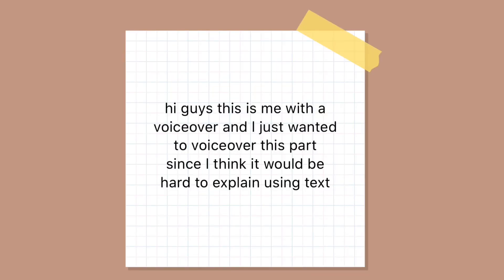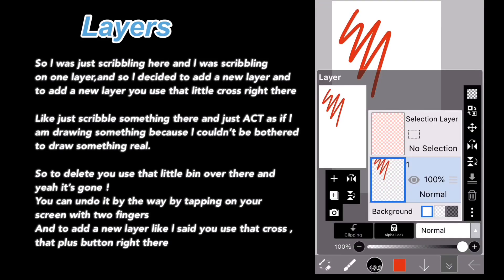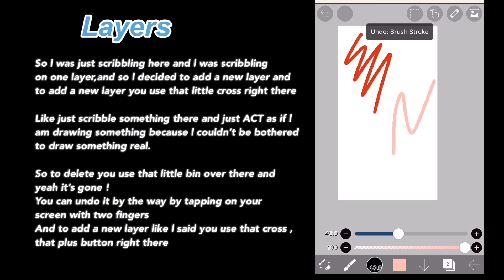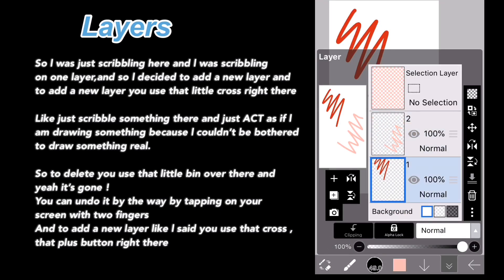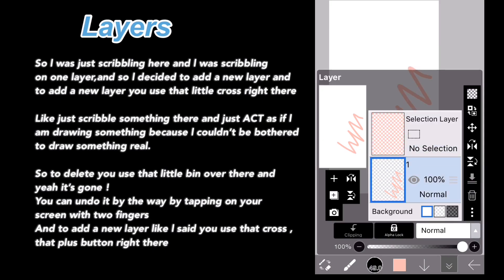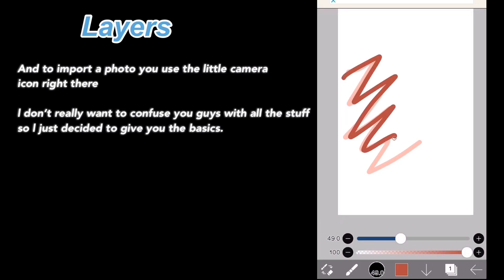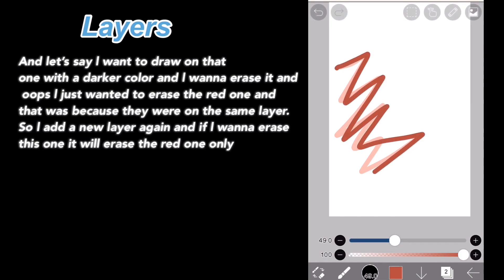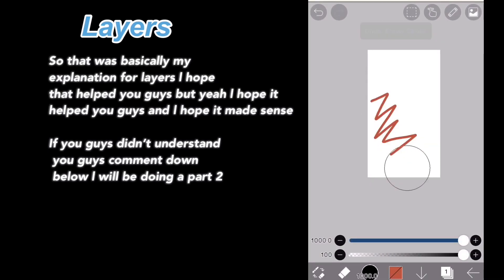How to use ibispaint x tools | FOR BEGINNERS | PART 1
Hi guys this a highly requested video of how to use ibispaint x .

TIMESTAMPS

STABILISER : 01:25
CLIPPING MASK : 01:50
LASSO TOOL: 03:25
LAYERS: 07:00

APP LINKS

TRULY A DREAM COME TRUE🤍 I LOVE AND APPRECIATE ALL OF YOU